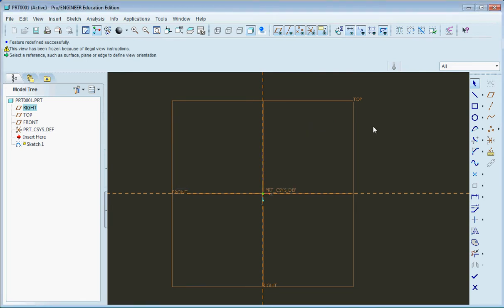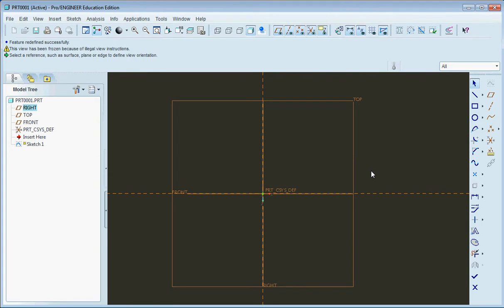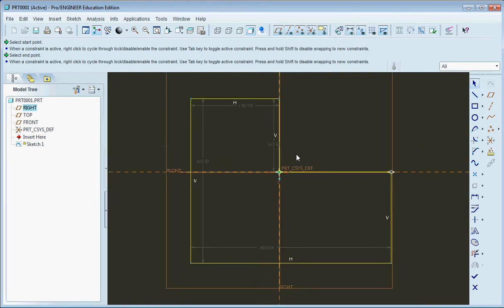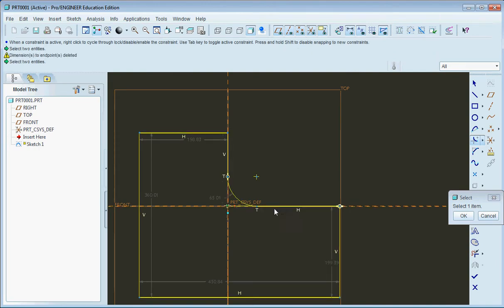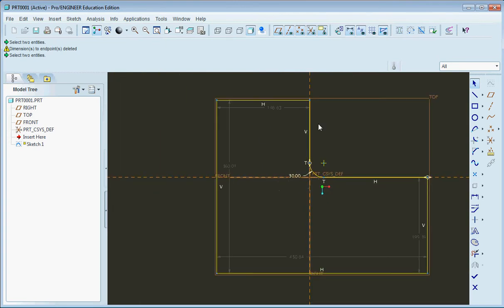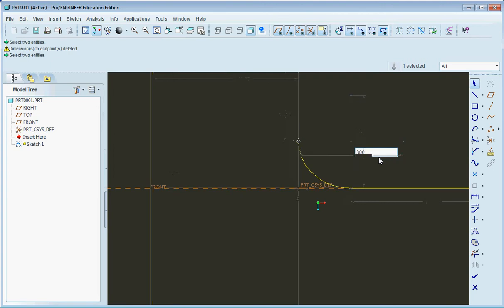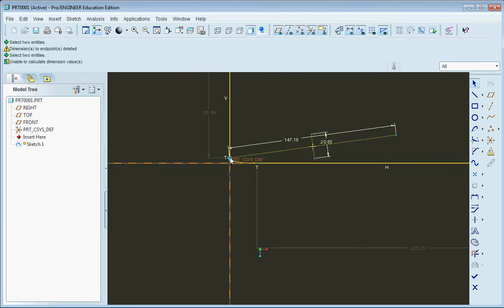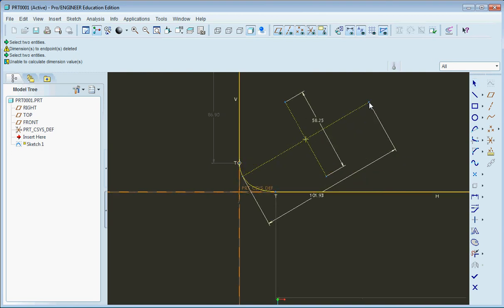Pro/Engineer Sketcher Simplified: Fillet Tool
This video shows you how to use the fillet tool in Pro Engineer. If you have any questions ask in the comments below and I'll get back to you asap.